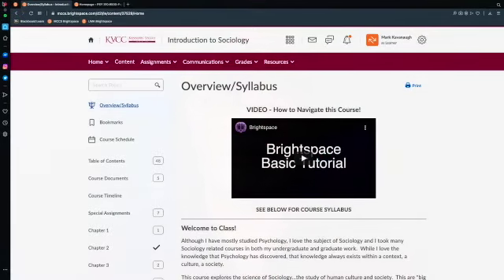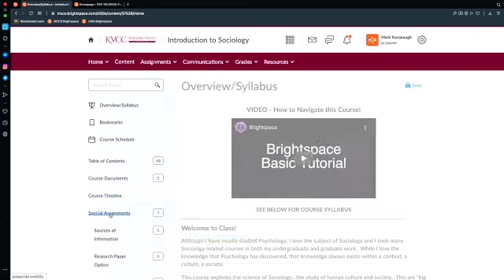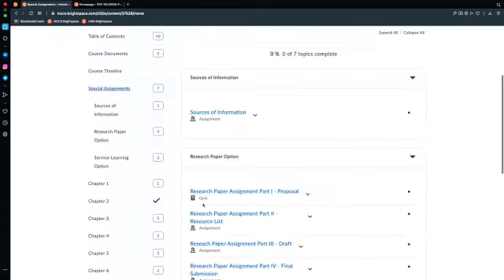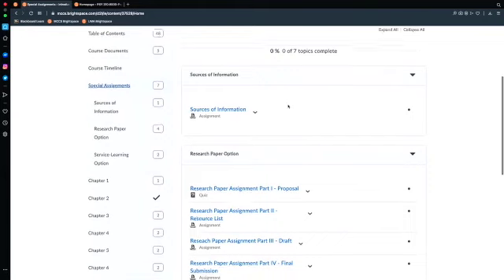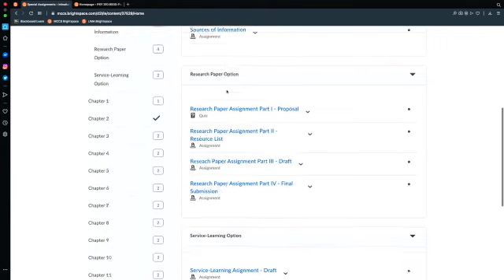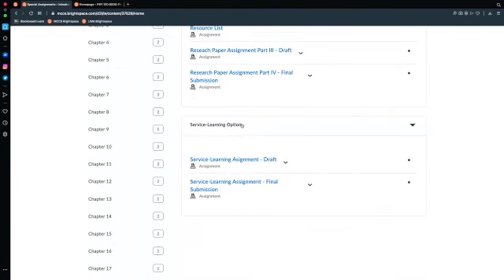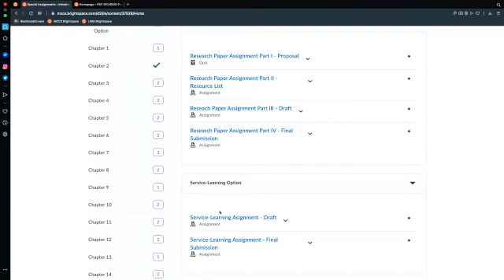Sociology Week 02